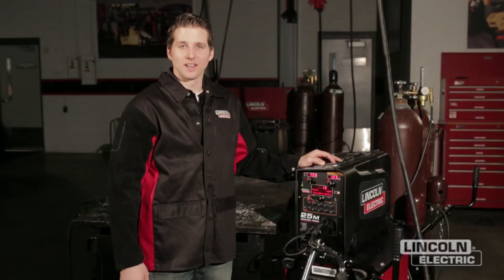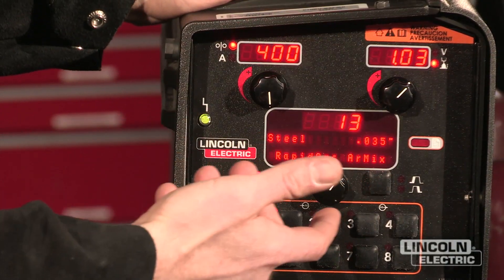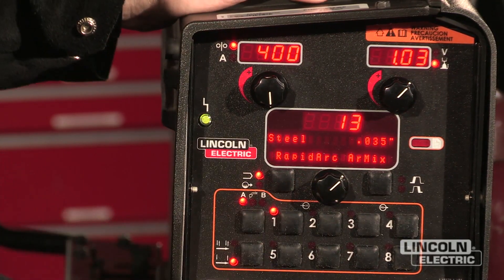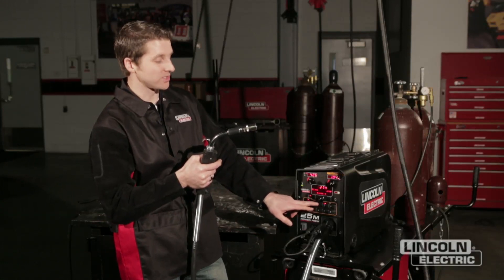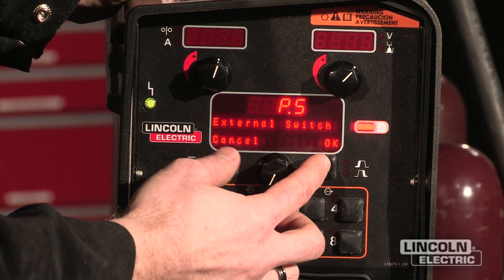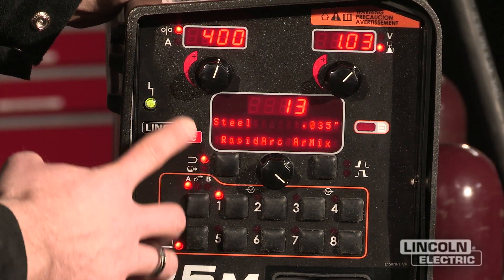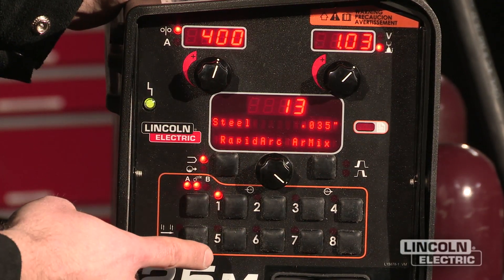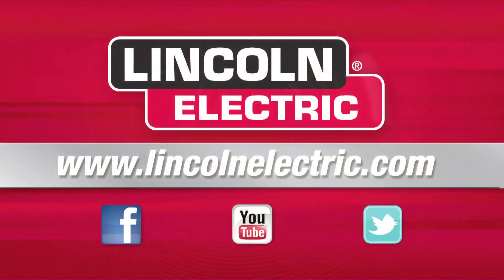Tech Tips: Customizing Your Power Wave®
After you set your procedure settings, you can further customize your Power Wave by entering the "User Preference" menu.  There are many different settings you can adjust to fit your specific preferences, but this video focuses on one of the most innovative user settings--Trigger Memory Recall.